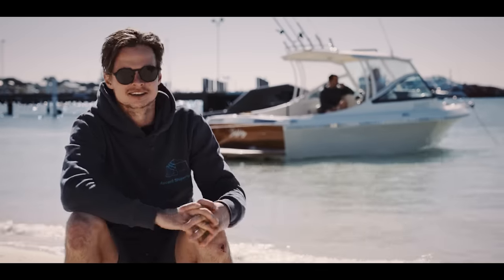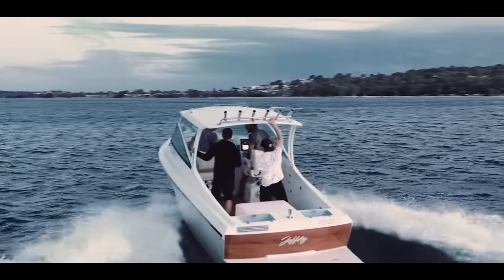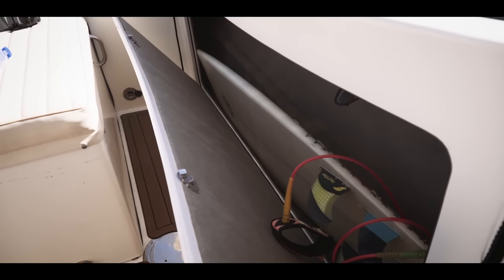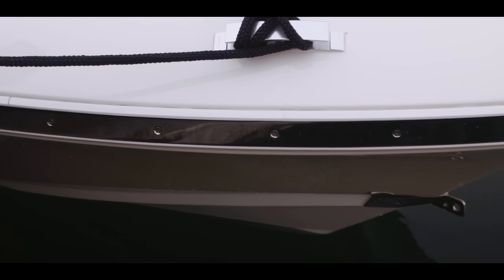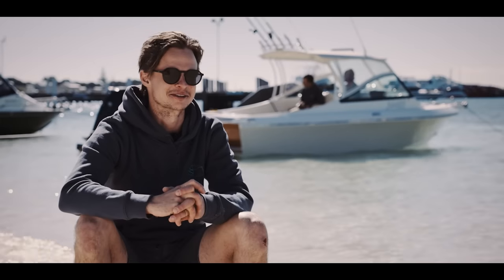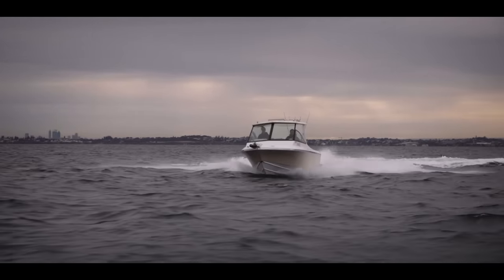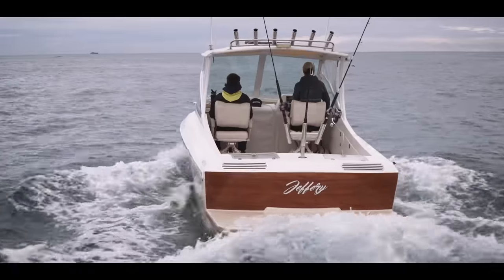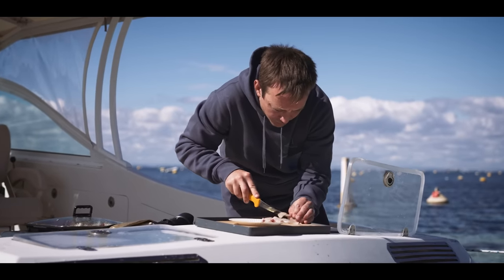Dan’s Caribbean Reef Runner with V8 jet drive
WA boat builder Daniel Roberts, aka Squeak, rebuilt this cool-as-fug ‘80s model Caribbean Reef Runner. She ran a Chevrolet 454 big-block that drank like a legless sailor, so Dan tamed her down with a MerCruiser V8 6.2L 370 Jet Ready Inboard. We’re lovin’ that Queensland red cherry transom.

MB01J8FVNDOWLUD